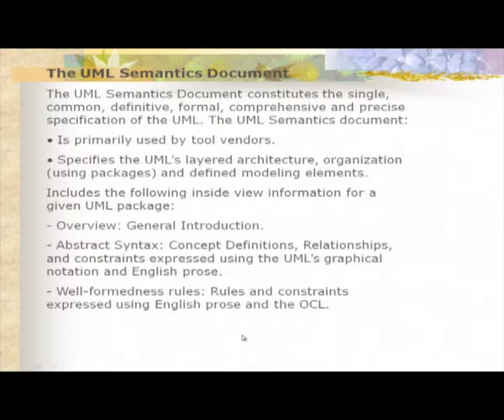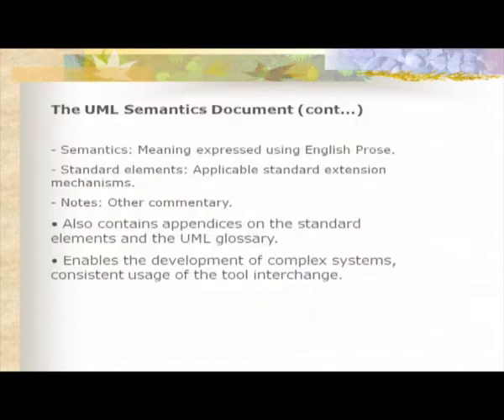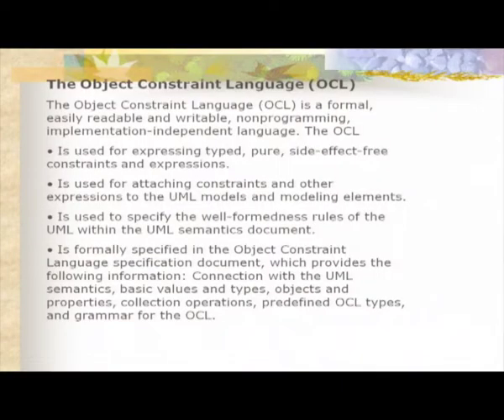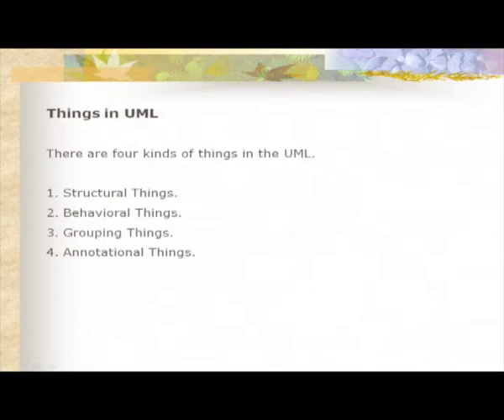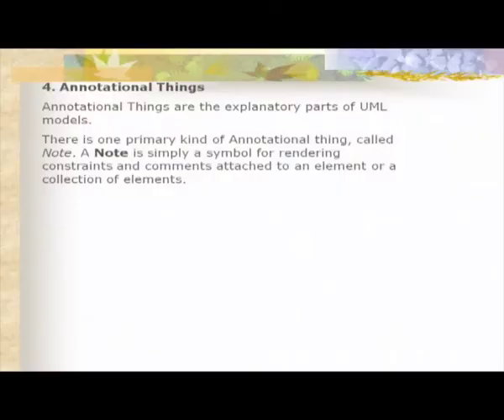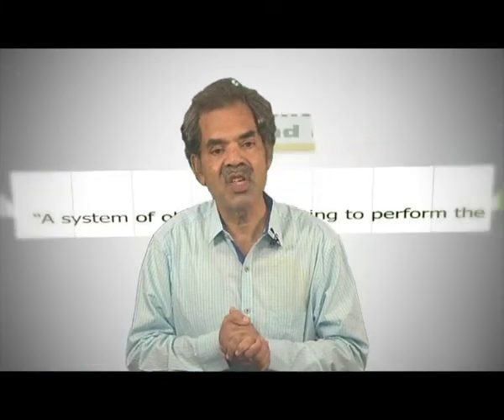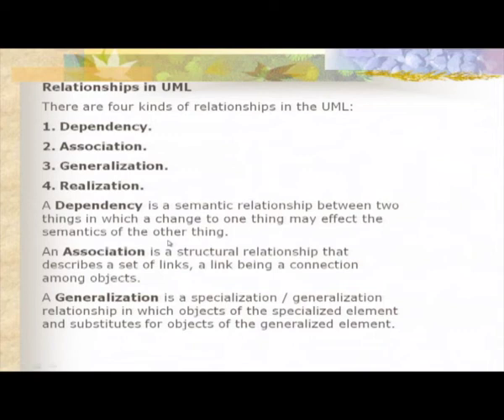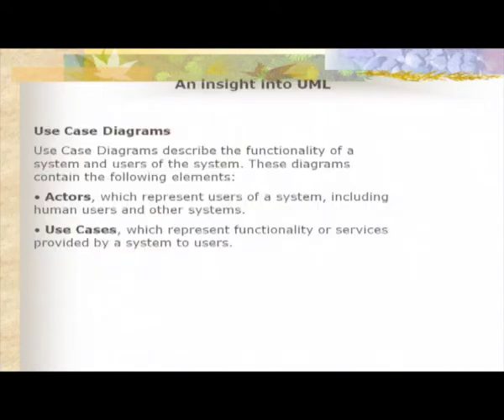Unified Modeling Language